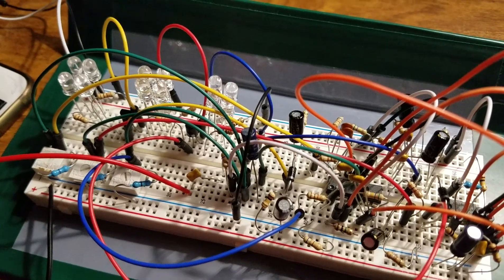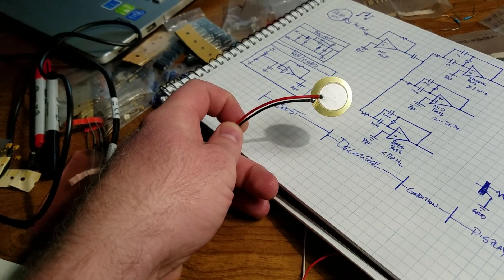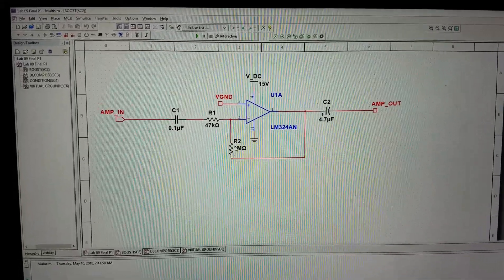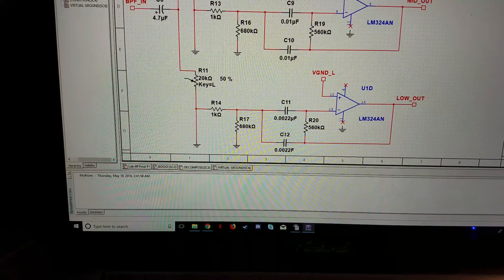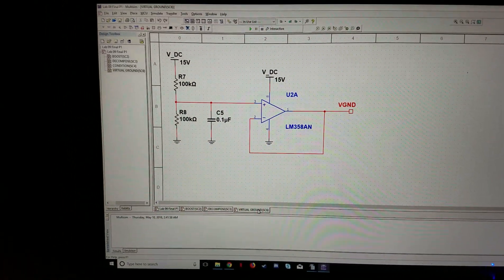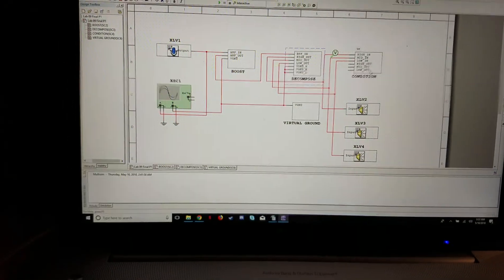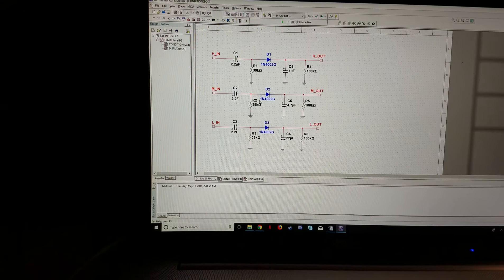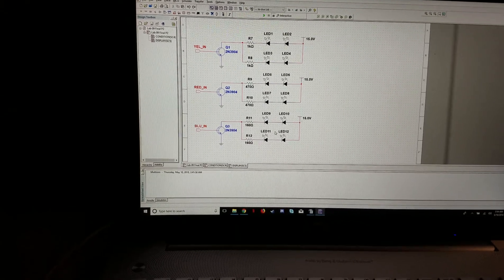ECE 1250 Final - Color Organ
Demonstration of a simple color organ using the MC33204 op amp.